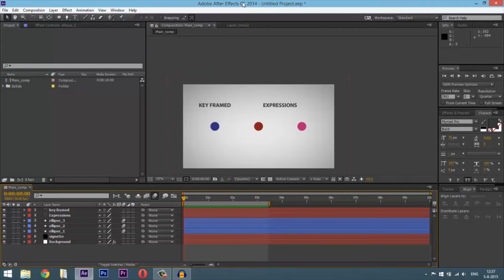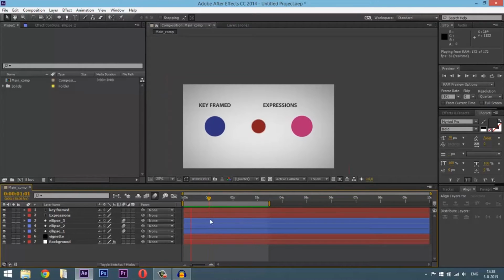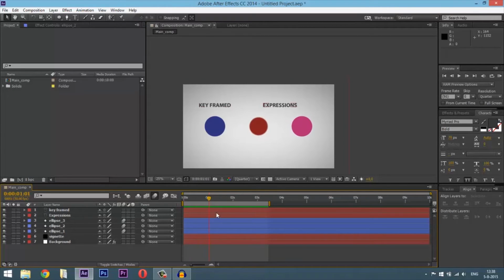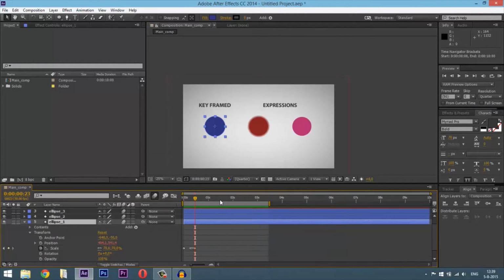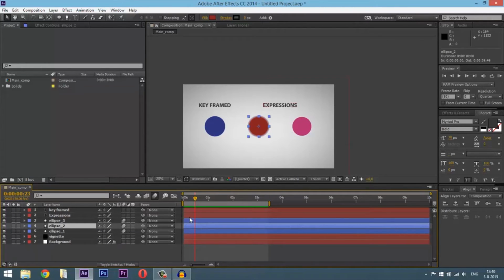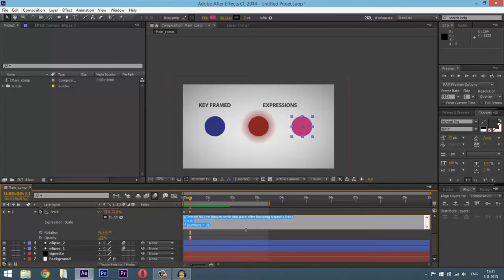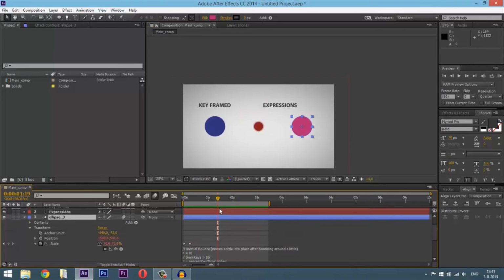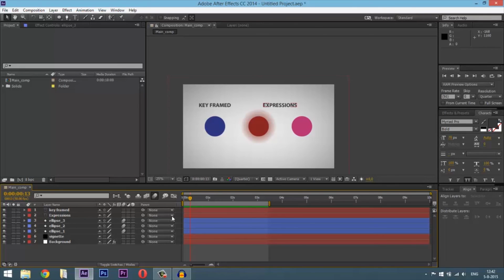After effects expressions tutorial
Hello Friends! :)

In this simple tutorial I'd like to explain you a bit more about expressions. The expressions are verry easy to use and will save you lots of time!

Is there anything else you'd like to learn in After effects, Photoshop or premiere? post it in the comments and I'll make a tutorial asap.